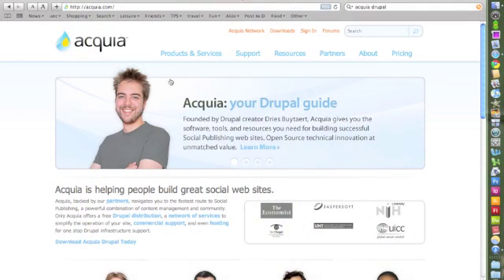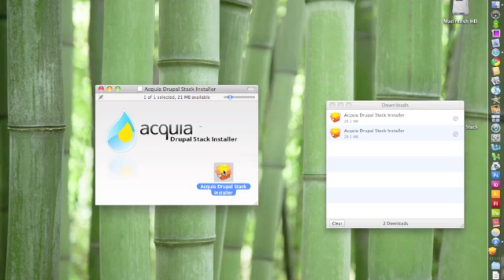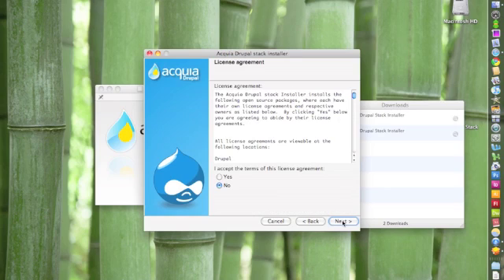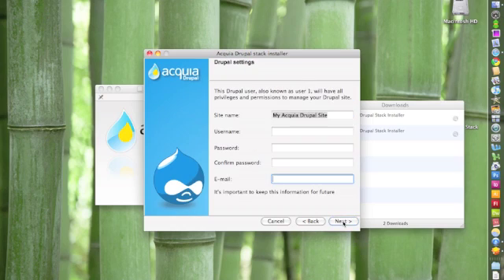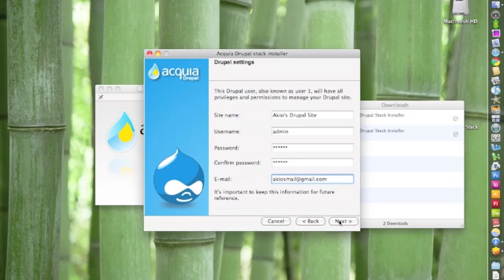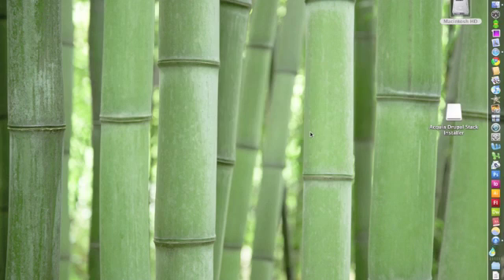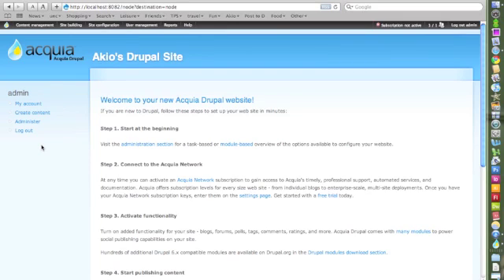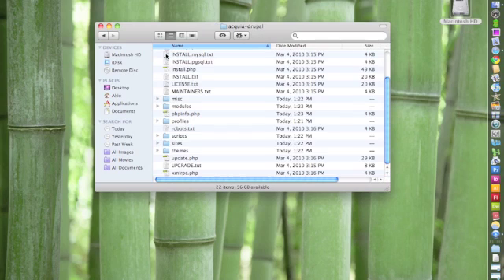Acquia Drupal Stack Installer OSX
This is a tutorial for Mac OSX users who want to learn how to install Drupal 6 onto their localhost using Acquia Drupal.